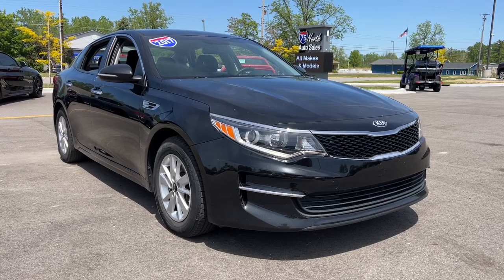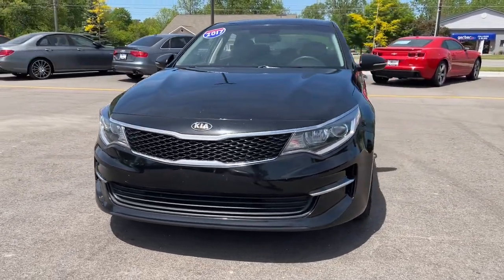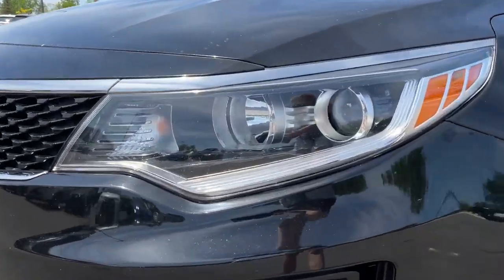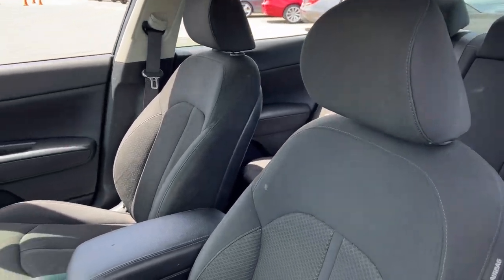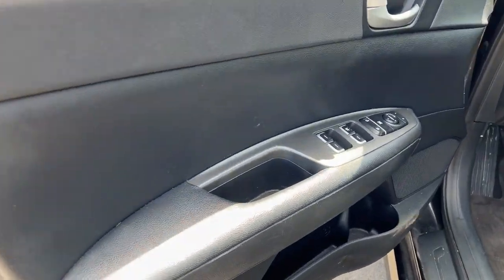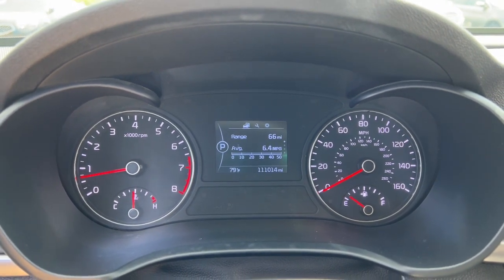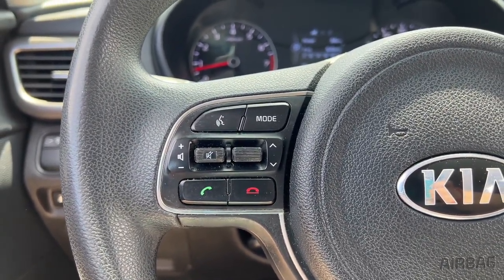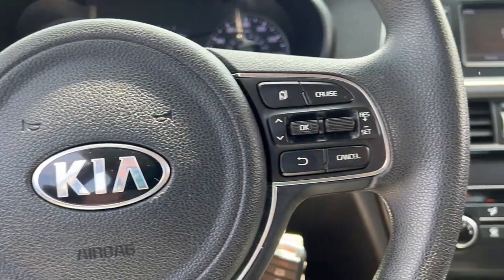2017 Kia Optima LX Michigan Flint, Fenton, Grand Blanc, Swartz Creek, Flushing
Pre-Owned 2017 Kia Optima LX available at 75 North Auto Sales located in 1437 W Hill Rd, Flint, Michigan, 48507. Servicing the Flint, Fenton, Grand Blanc, Swartz Creek, Flushing area.

Here is a wonderful   2017  Kia Optima.  Here's a stylish and capable Kia Optima, the midsize, family-friendly sedan that prioritizes safety and passenger comfort. With standard driver assist features, ample cargo room, and striking good looks, you'll feel confident on every journey. The following are some of this vehicles highlighted options: Keyless Entry, Satellite Radio, Steering Wheel Audio Controls, Alarm, Electronic Stability Control, Aluminum Wheels, Intermittent Wipers, Traction Control, Passenger Vanity Mirror, Floor Mats. Be at ease and enjoy life's journey in this spacious, comfortable Optima. Come in for a fun and easy test drive. Our team will make it the best part of your day.